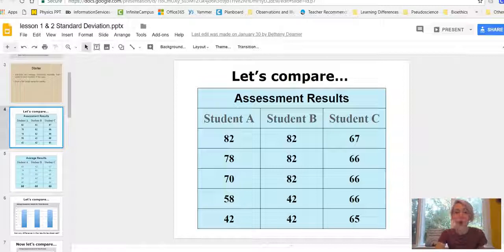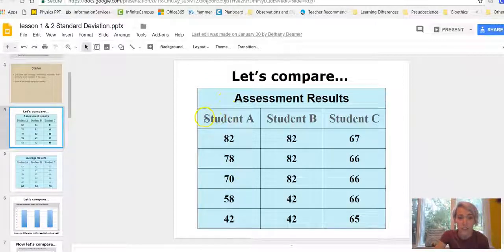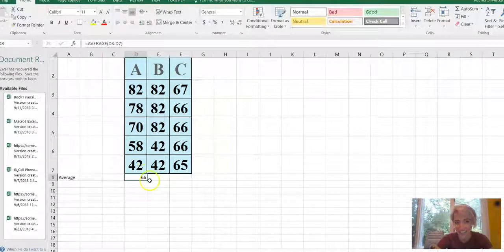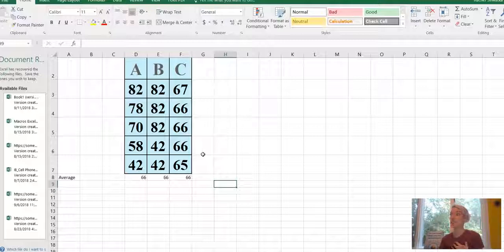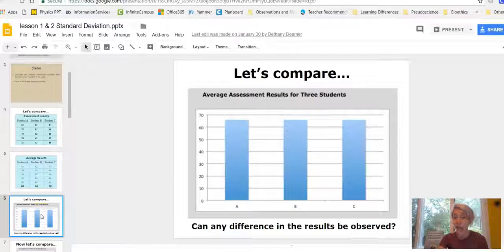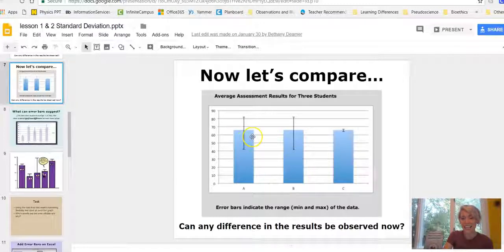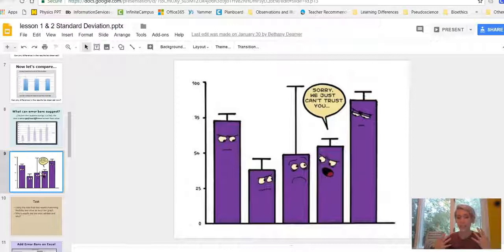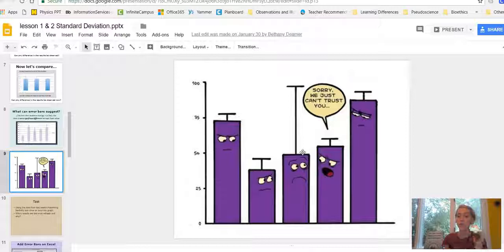Error Bars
IB SEHS Topic 6, Error Bars